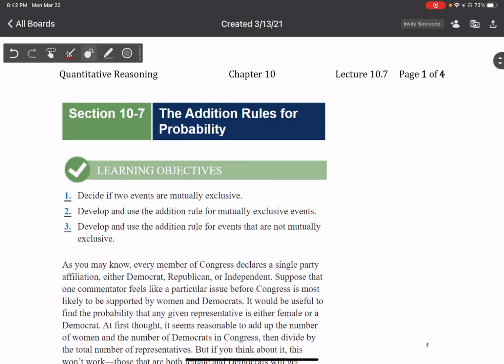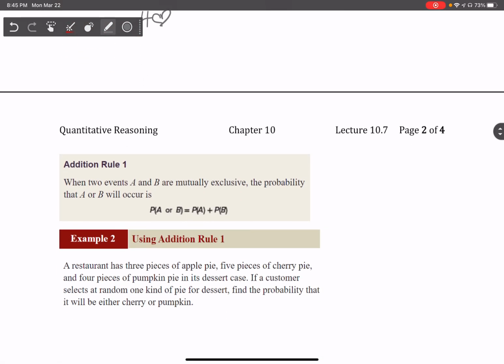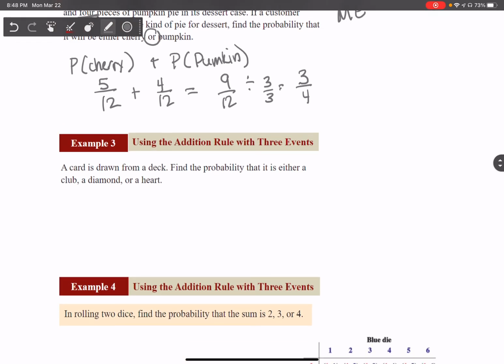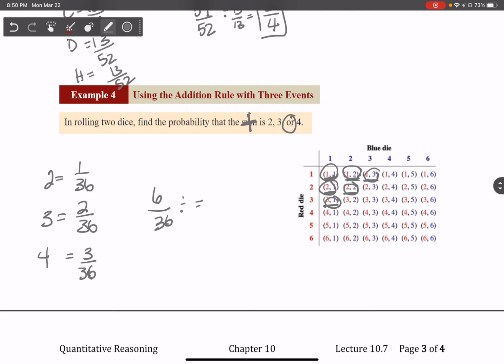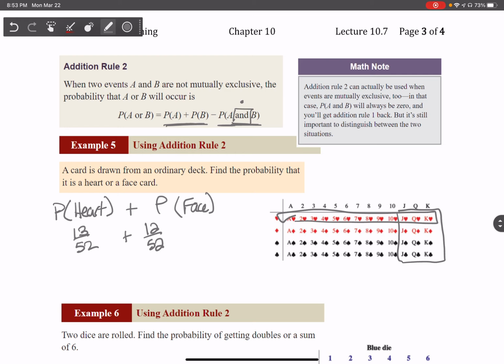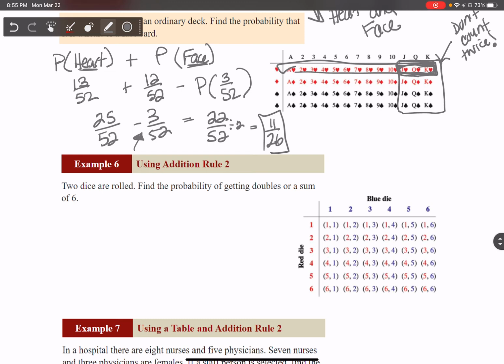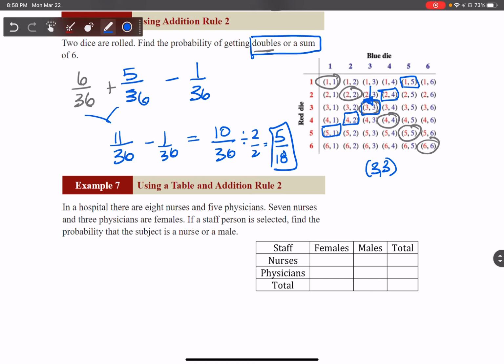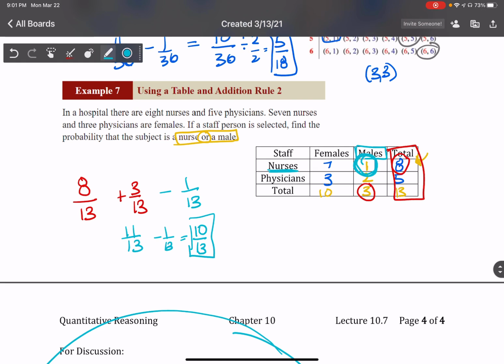Quantitative Reasoning 10.7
The Addition Rules for Probability